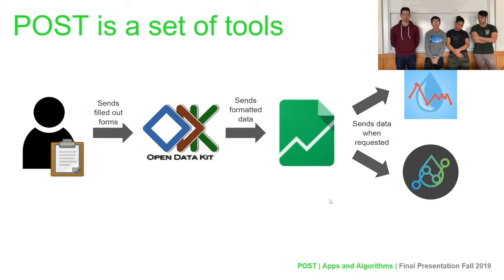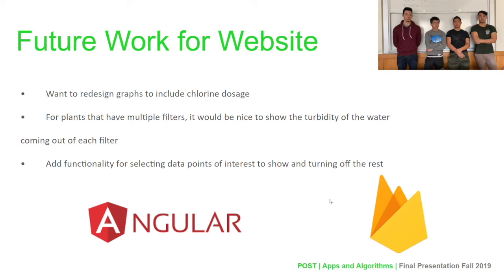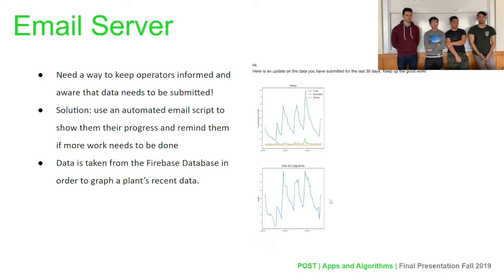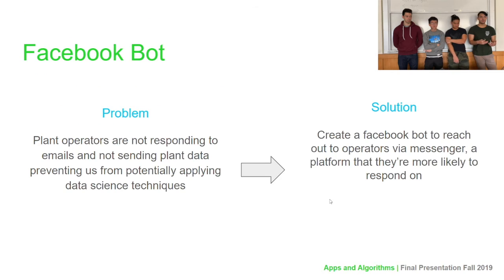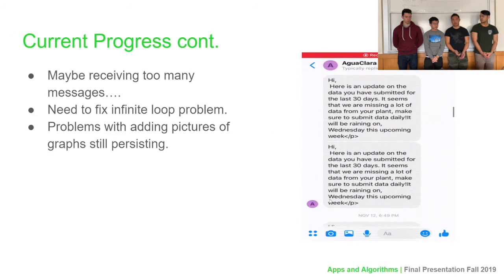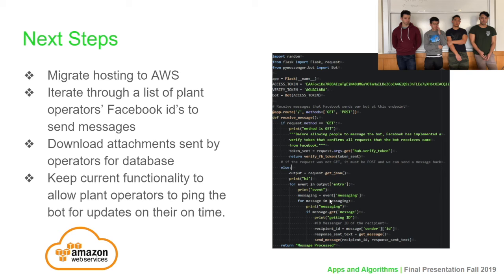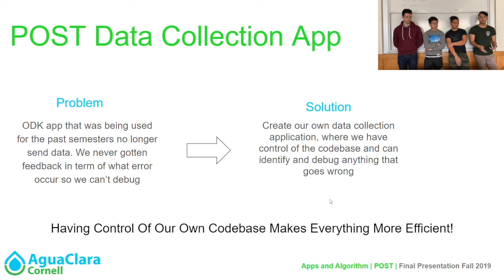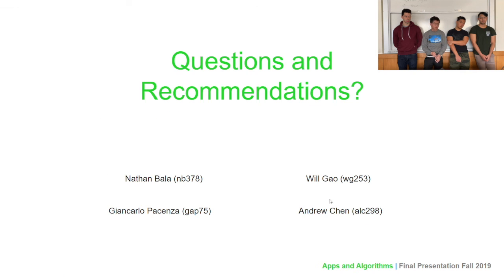POST Final Presentation Fall 2019